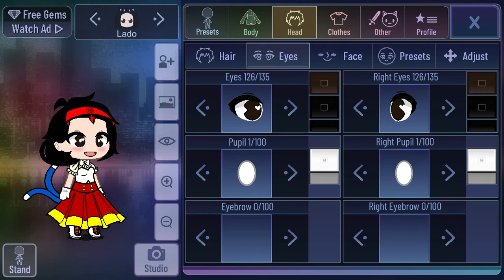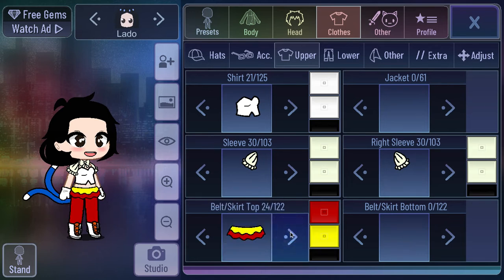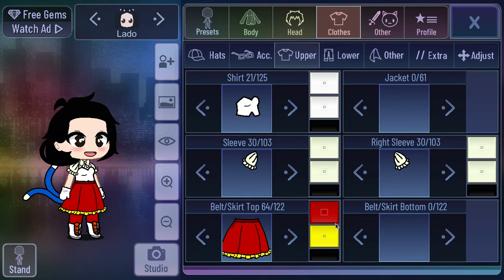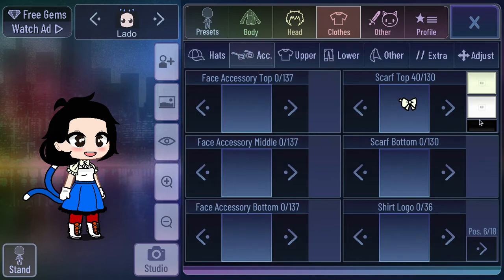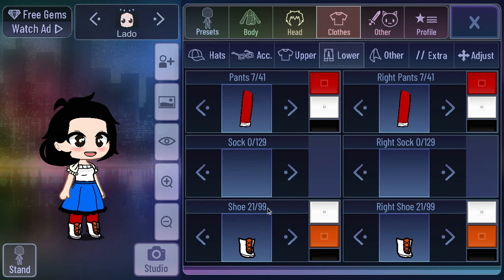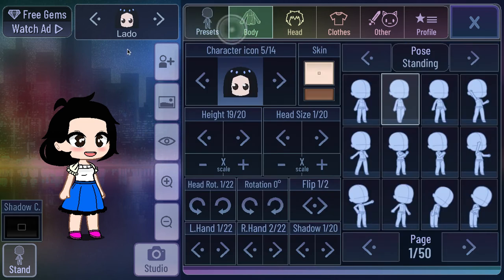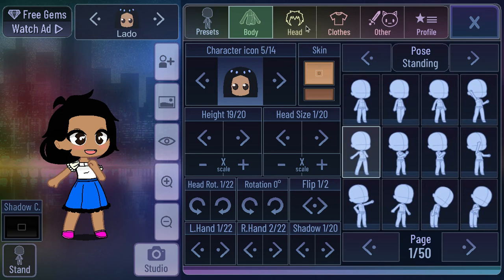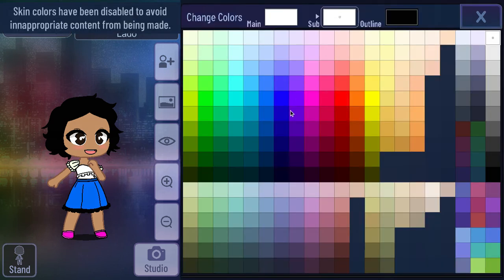how to make mirabel!! From (encanto)